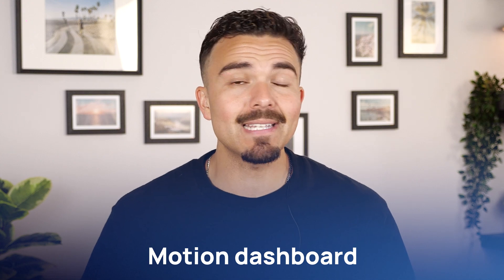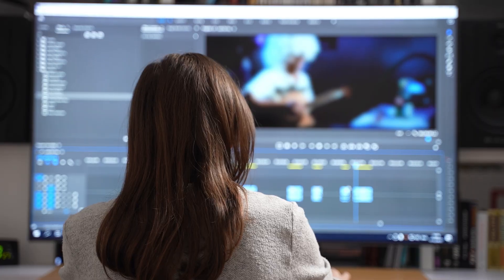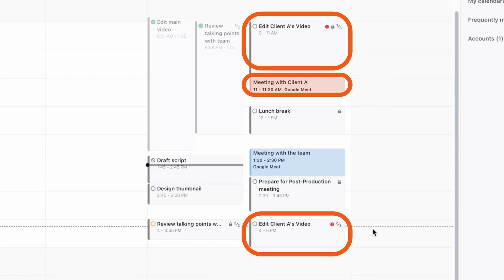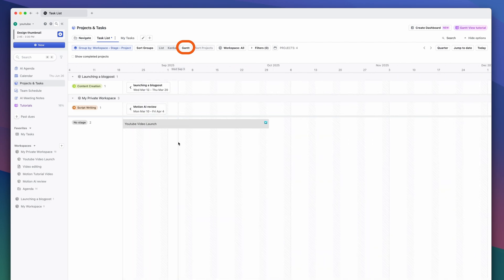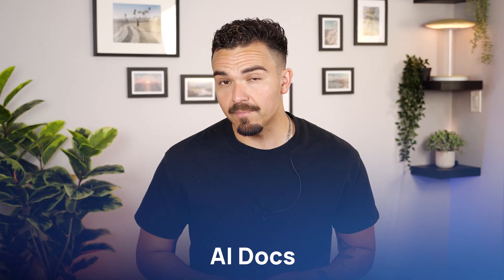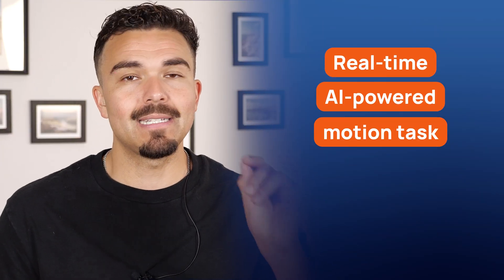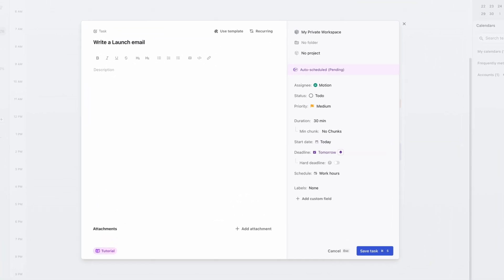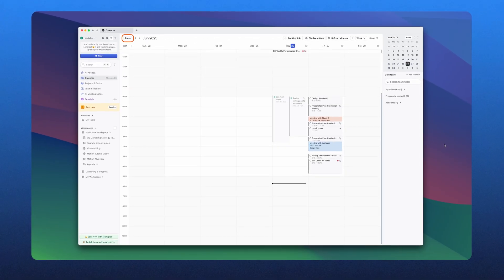MOTION AI Tutorial 2025: How I Get Things Done With MOTION App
If your calendar is chaotic and your to-do list never ends — this Motion tutorial might just change the game. In this Motion AI walkthrough, I’ll show you how I actually use the Motion app to manage tasks, plan my projects, and stay focused with AI calendar assistance.

From setting up your dashboard to letting Motion AI reschedule your day on autopilot, this Motion tutorial covers everything: smart scheduling, task dependencies, project planning, and even the AI meeting assistant that takes notes for you. This isn't just a Motion review — it's a complete Motion tutorial for real creators, freelancers, and productivity power users.

⏱️ Timestamps ⏱️
0:00 Motion app review
0:19 How Motion works?
0:46 Ease of use
1:55 Features
4:39 Plans
5:50 Final verdict